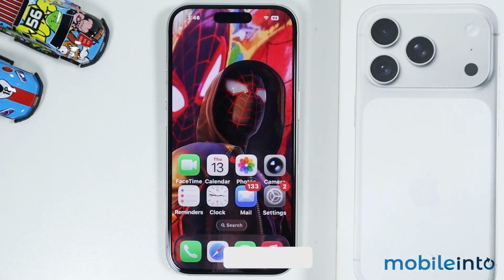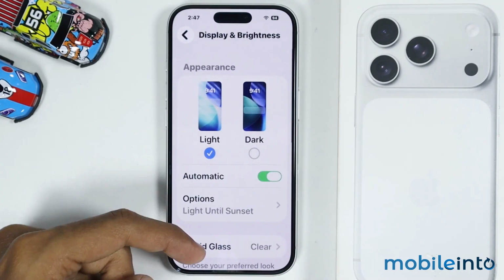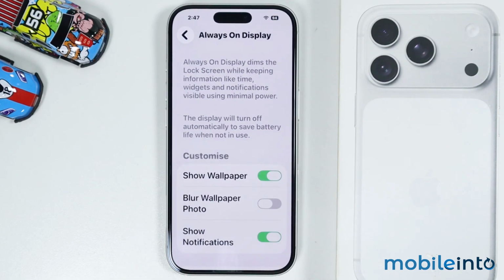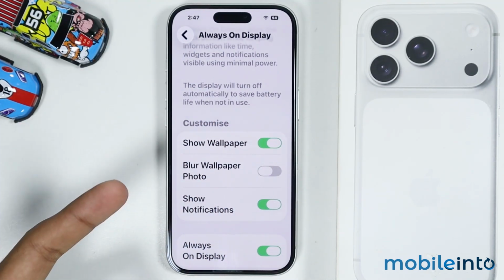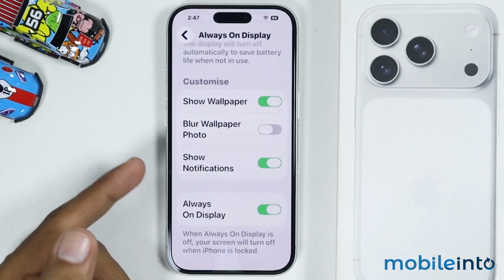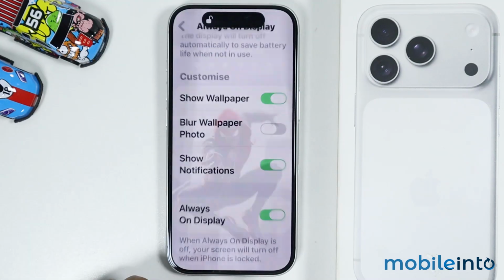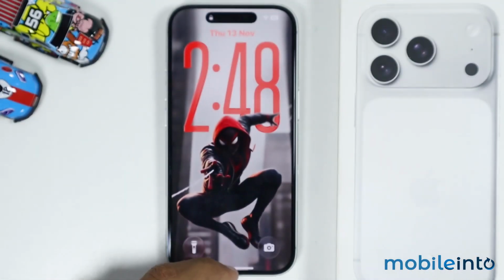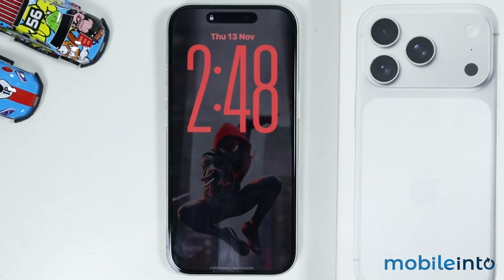iPhone 17 / 17 Pro Max: Turn On or Off Always On Display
In this video, we will learn how to turn on or off (disable) Always On Display on iPhone 17, 17 Pro, 17 Pro Max. If you want to enable or disable AOD settings and customize the Always On Display on your iPhone 17, iPhone 17 Pro, or iPhone 17 Pro Max, follow these steps.